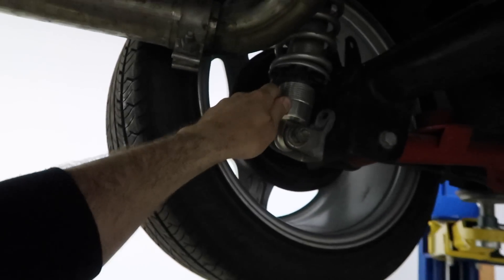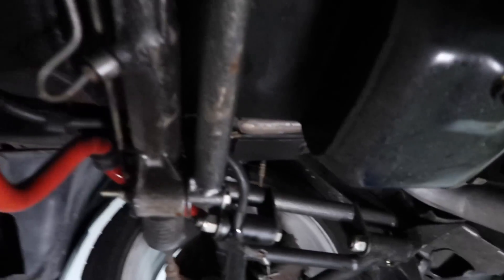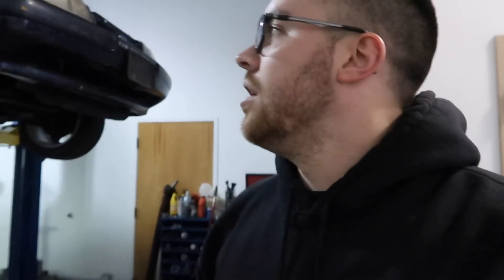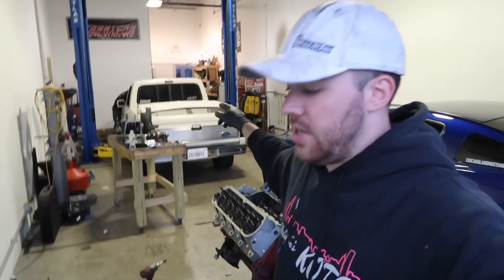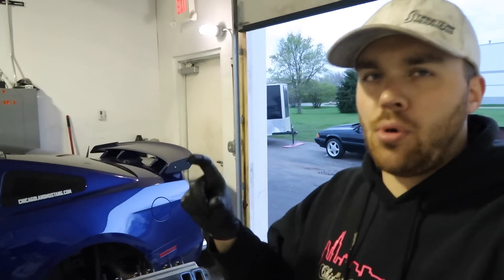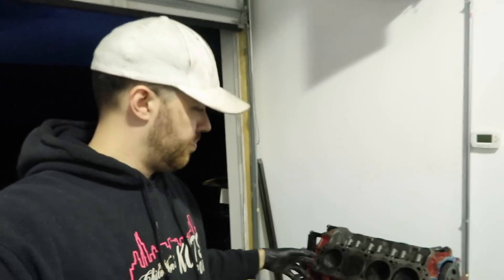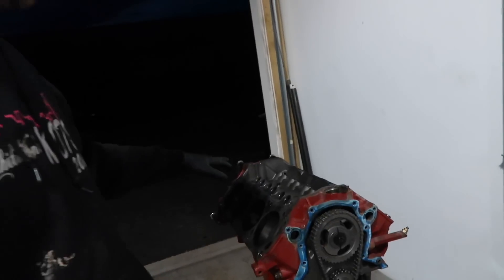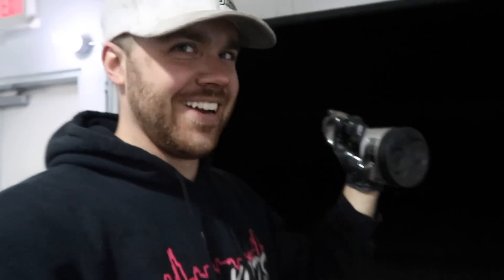This Engine had MISSING Piston Rings!! Foxbody Re-birth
Yes, you read that title right, there are no piston rings in one cylinder on this 302. Crazy?! Did you know that they sent ring packages with a couple extra...

This is not the only shotty part of Johnny's foxbody that we will be bringing back to live over the next few weeks.